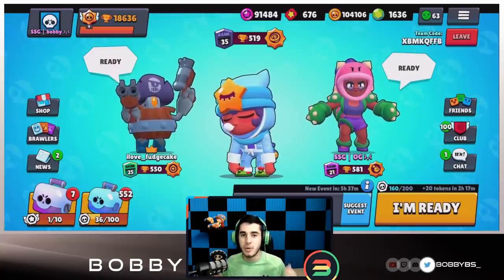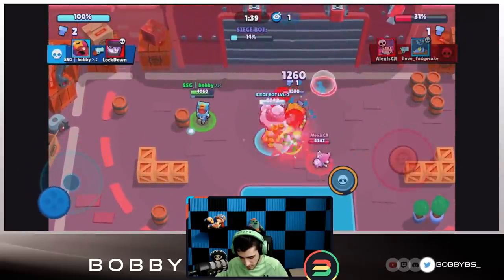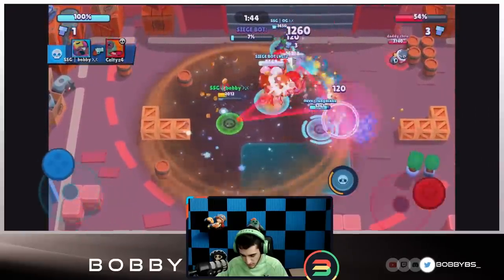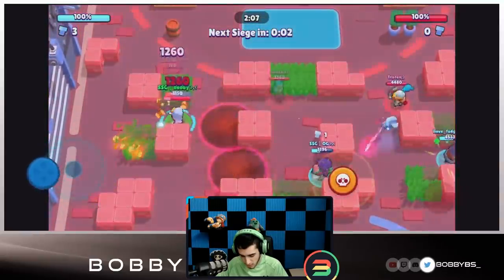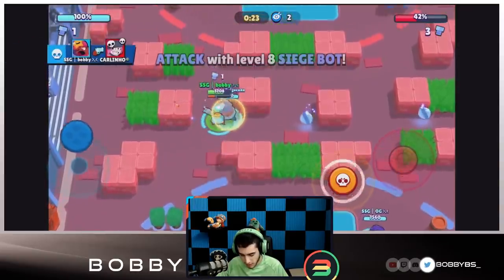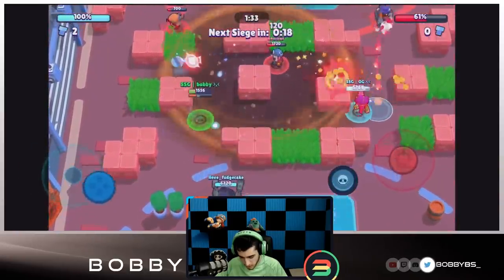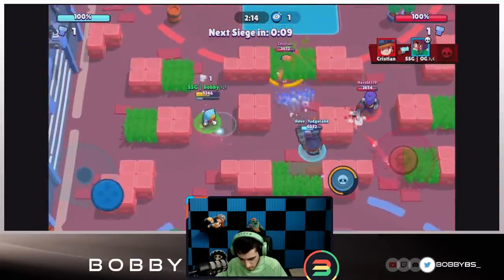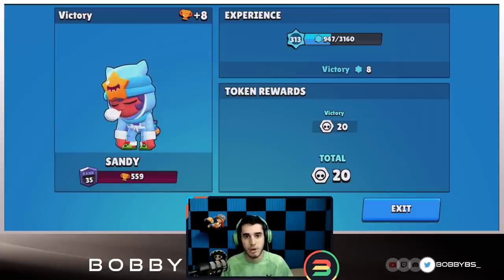THE BEST SIEGE COMP IN BRAWL STARS!!!